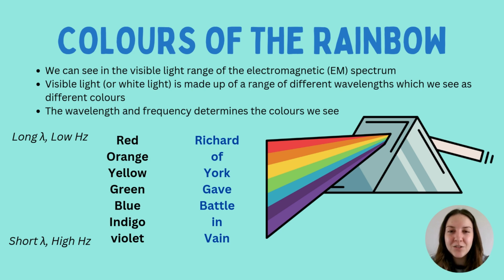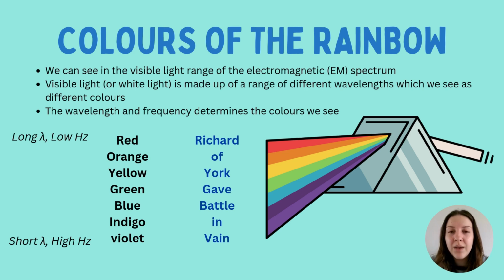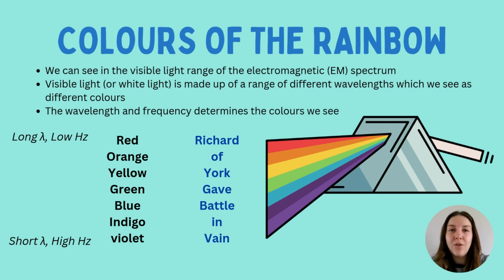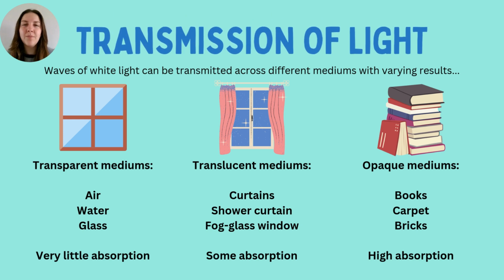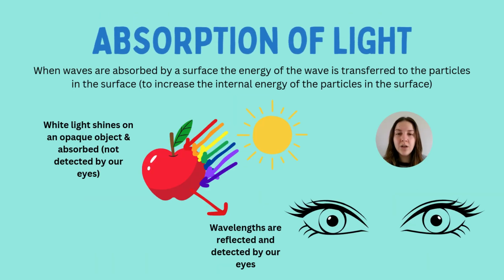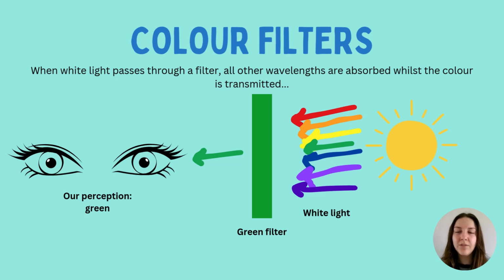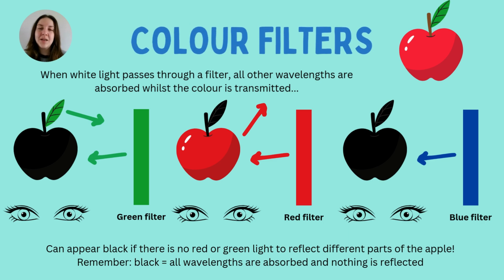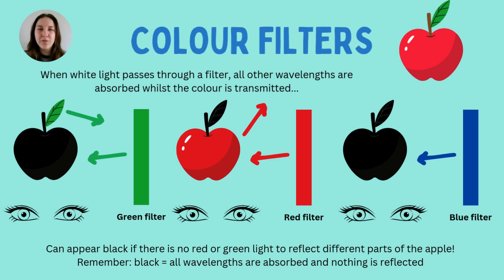What Happens When We Split White Light? (GCSE Physics)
In today's video, we are learning about visible light (white light)! 🧑‍🔬

🎁 EXTRA READING!
How are filters used in space to grow plants?

How is red light therapy used in health and medicine?

Please...